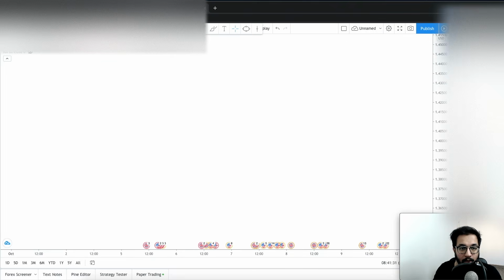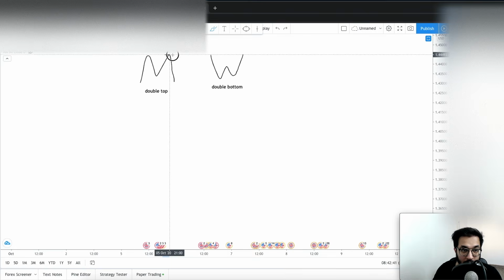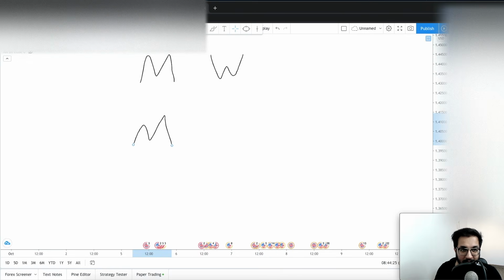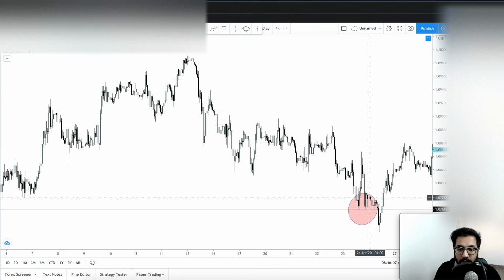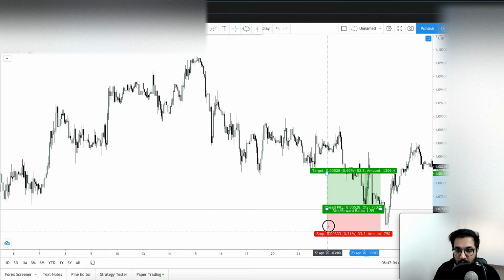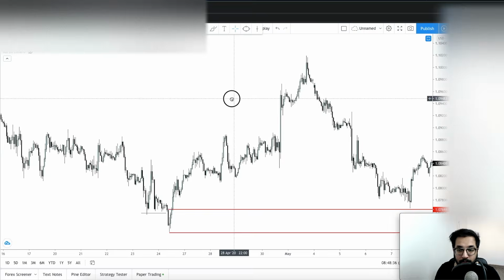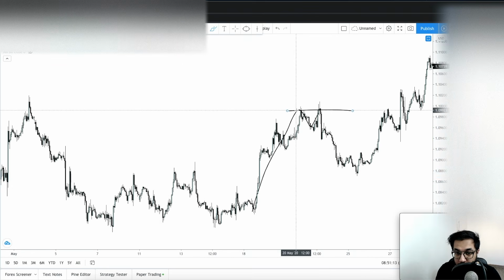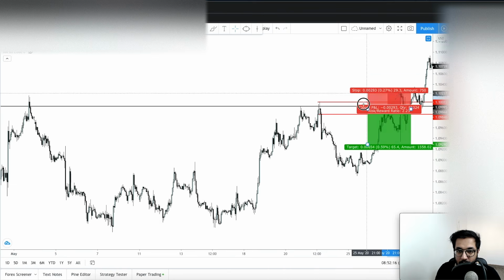Institutional Patterns Designed To Make You Lose | Market Manipulation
Looking to get funded? Signup with the 5ers